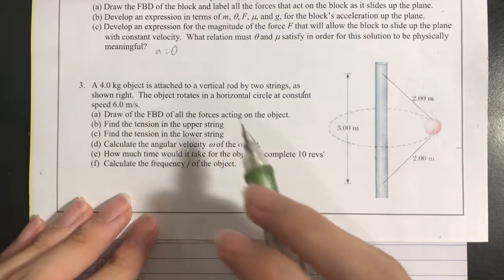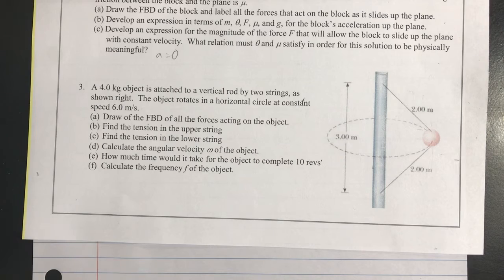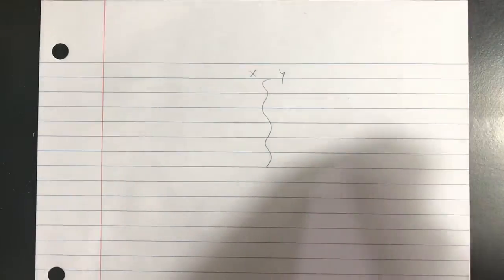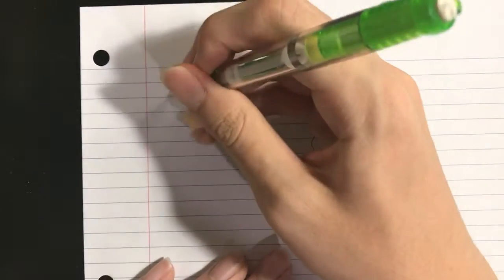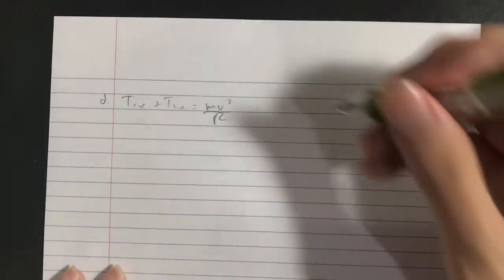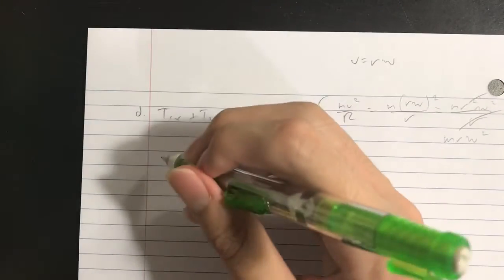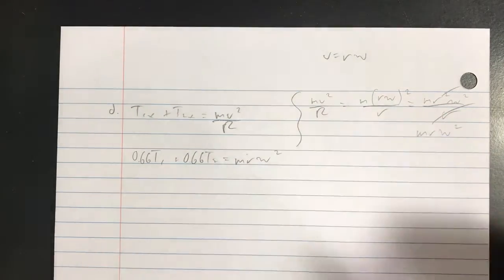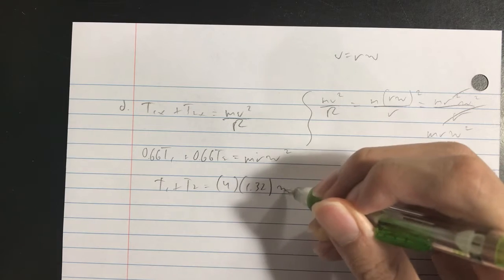FRQ Set 6 Question 3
Uh-huh.